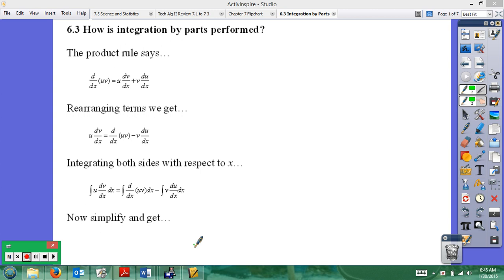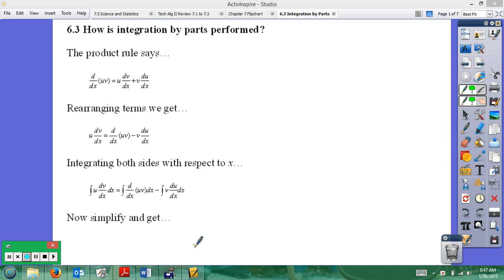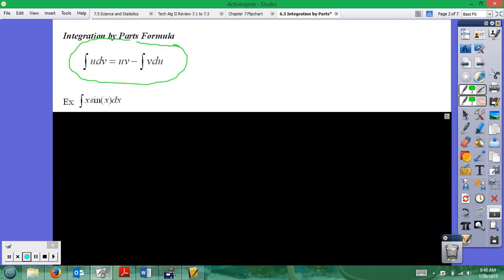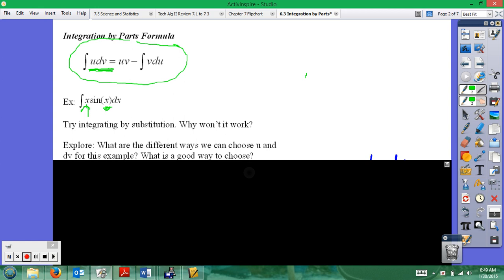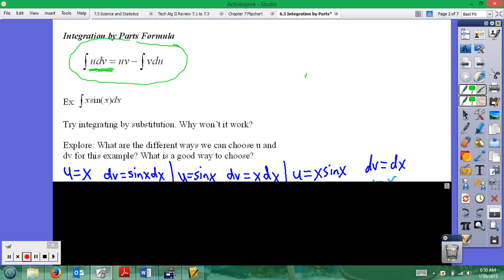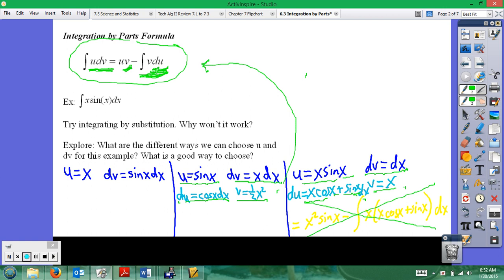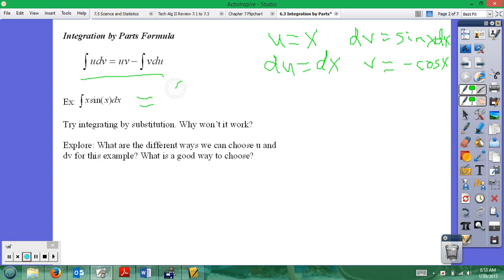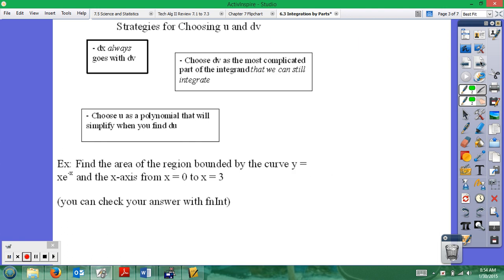Section 6 3